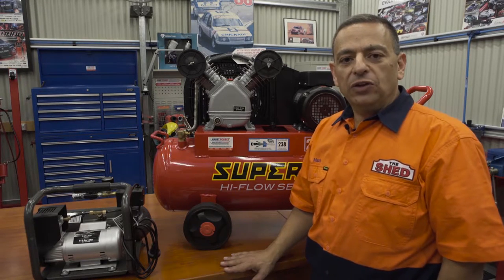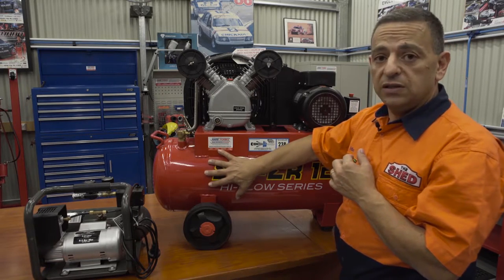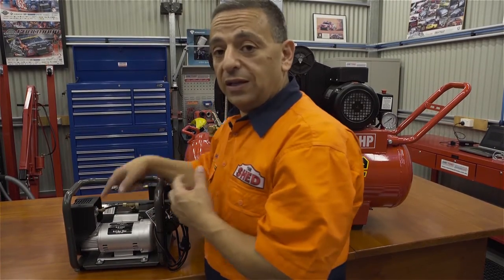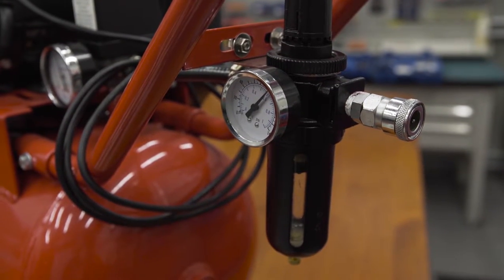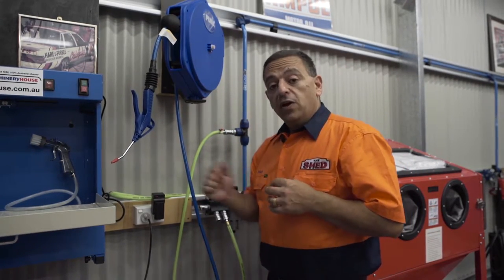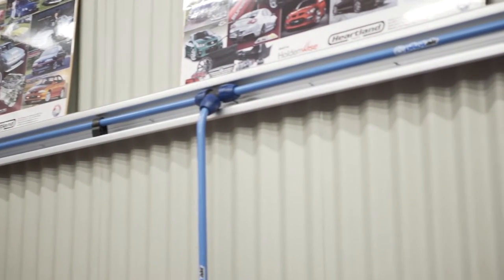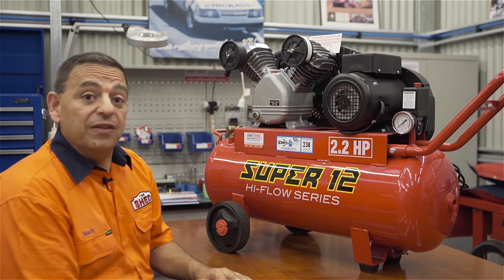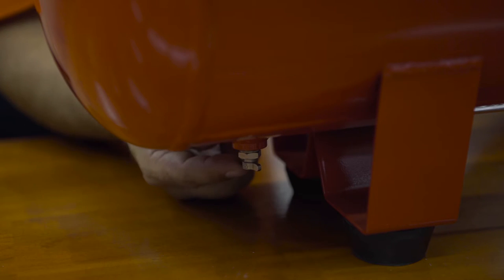The Shed - Compressor installation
The 3rd instalment on air compressors, this time outlining how to set up a compressor in your own shed.